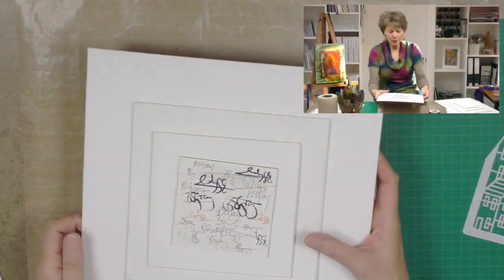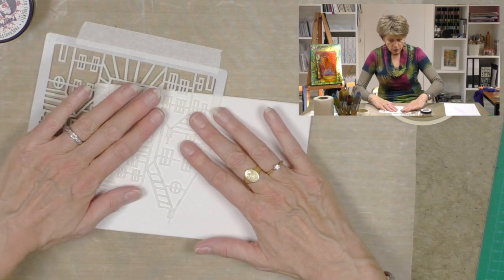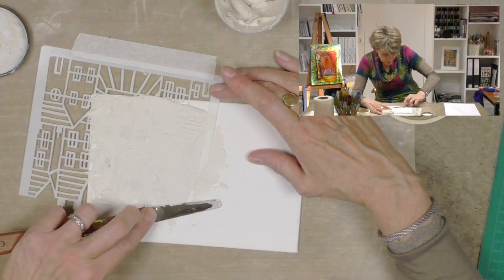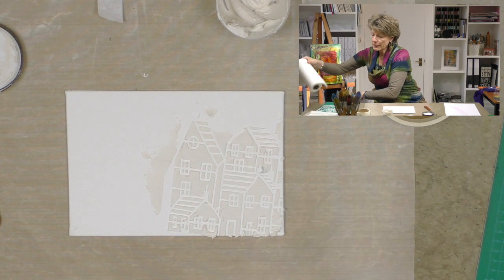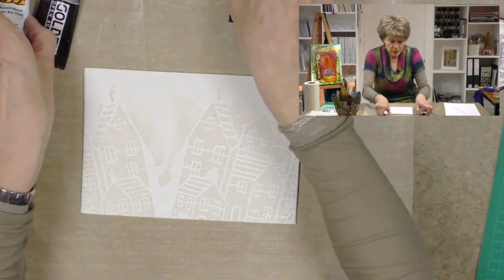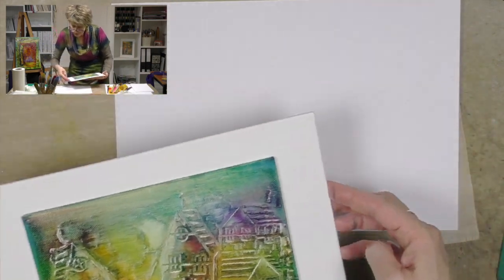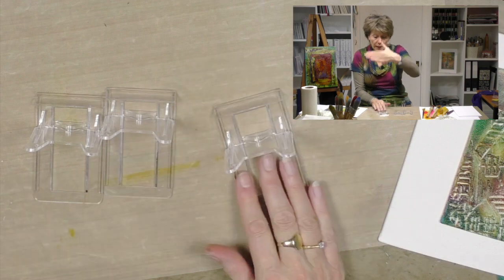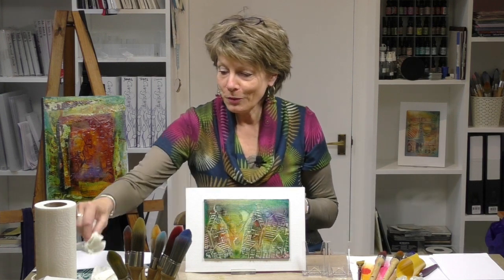Stencil How To - Paint The Town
Join Barbara as she paints the town!

Products used in this video:
Town Stencil
A5 Canvas Board
Grunge Paste
Stencil Brushes
Double Sided Adhesive Sheets
Acrylic Display Stands

Last updated 08/03/2021 LP